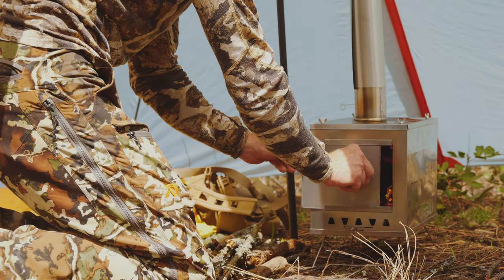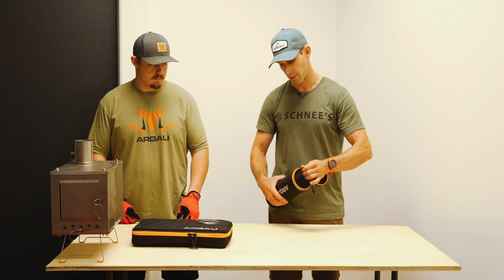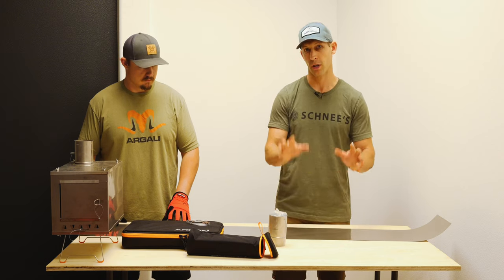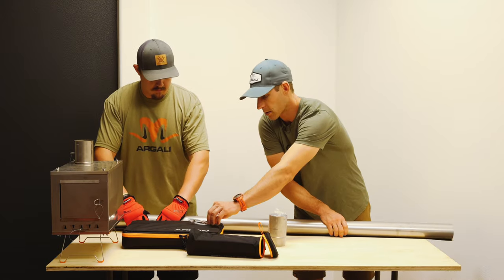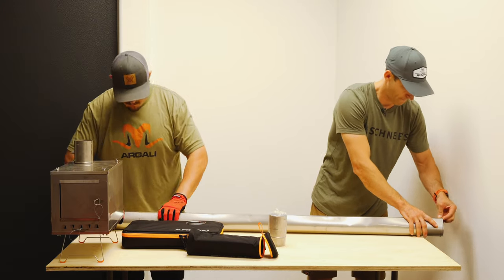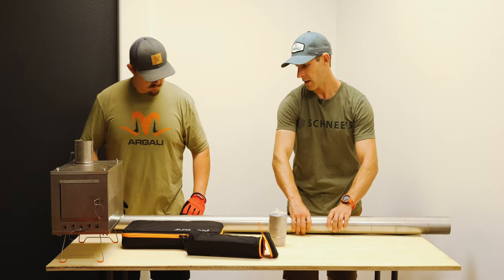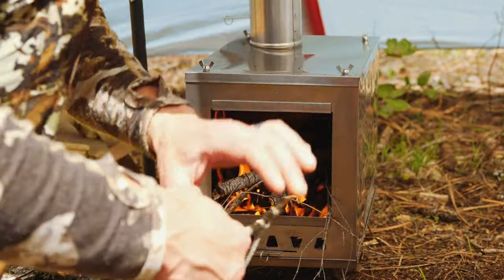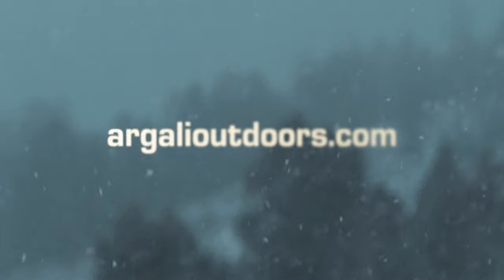BURNING IN YOUR SKYLINE Ti WOOD STOVE: ARGALI EQUIPMENT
Getting a lifetime of use out of your Argali Skyline Ti wood stove requires a few critical first steps when setting it up for the first time. In this video, Brad explains how to properly roll the stovepipe for the first time with the help of at least one buddy. Doing this and then burning in your stove and stovepipe will translate into it lasting longer and without any damaging creases in the stovepipe that could weaken over time.